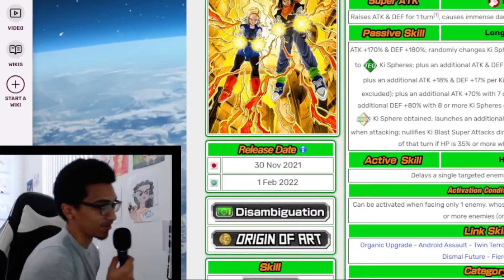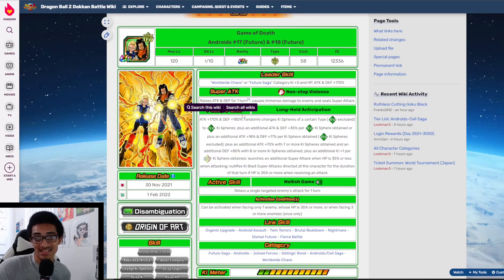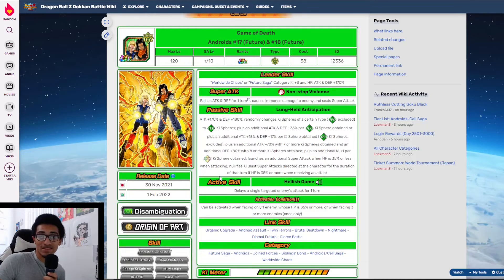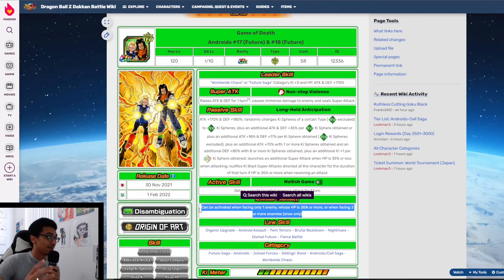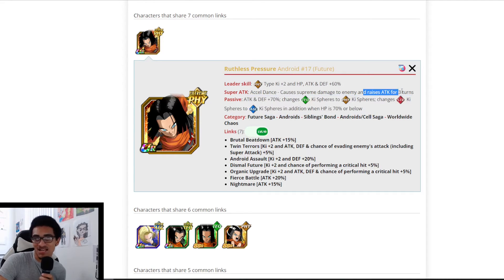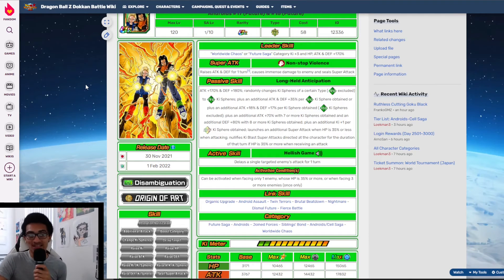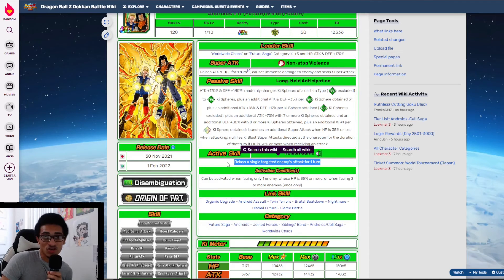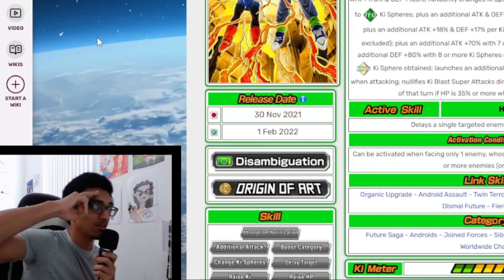Teq Future Androids 17 & 18, An Amazing Nuker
Truely something amazing.

Tags (Ignore):
DBZ, dbz, dragonball z, dokkan, dokkan battle, db gt, dragonball
dragonball super, dbz dokkan battle